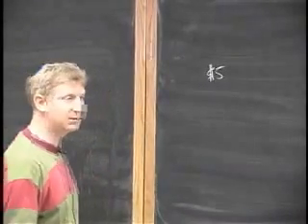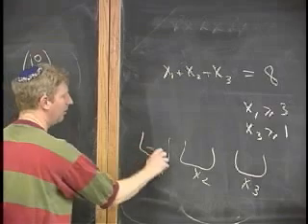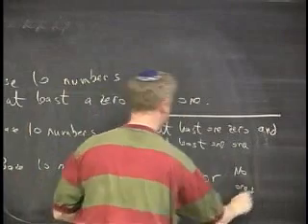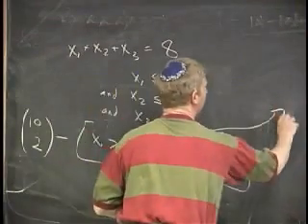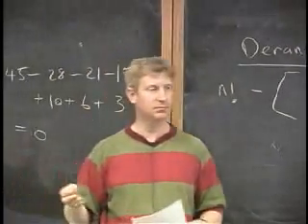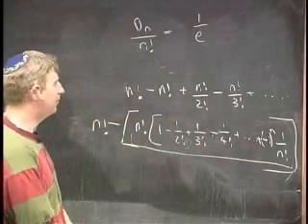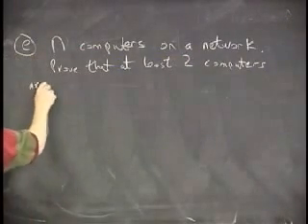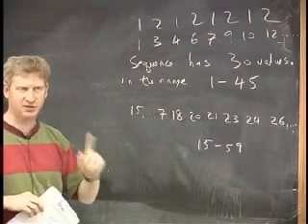Arsdigita 02 (Discrete Mathematics) Lecture 13/20